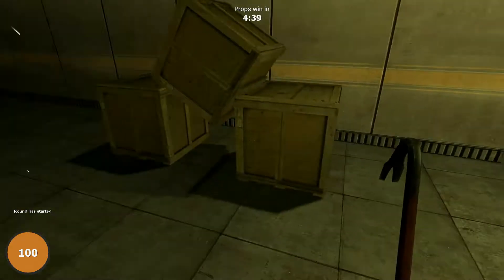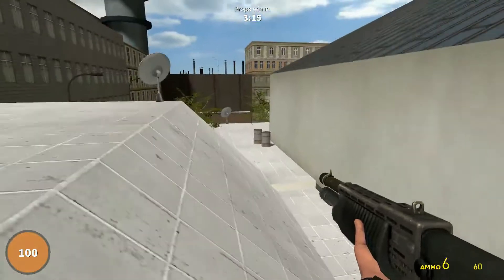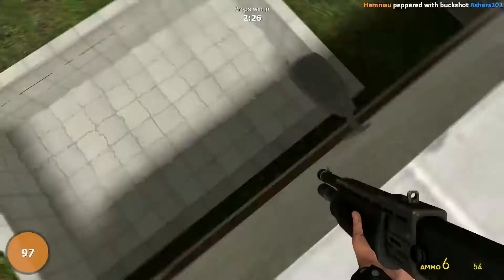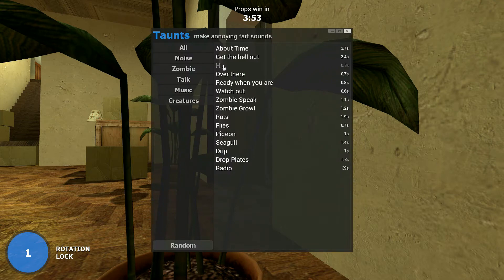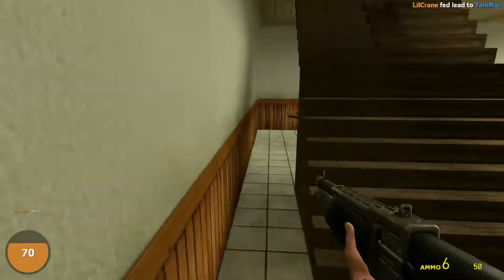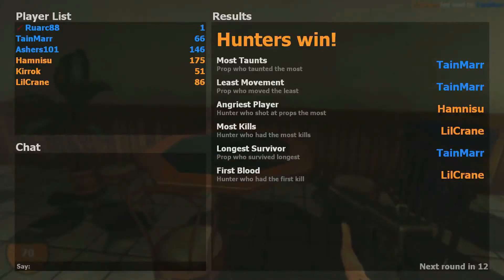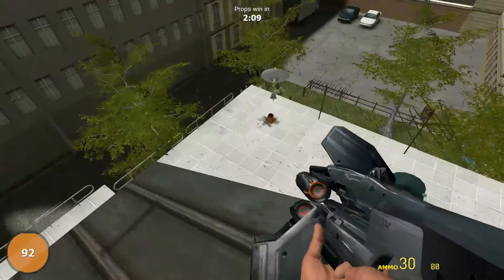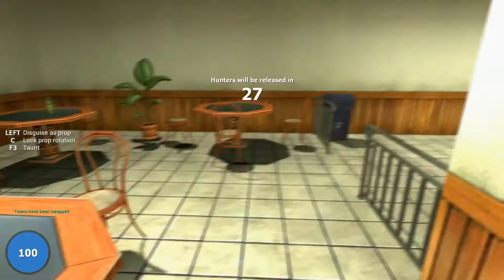Project Singularity|GMOD [E06] - Prop Hunt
Welcome to the another episode of Garry's Mod with me and some of the other Project Singularity members.
In this episode we're playing Prop Hunt.

Join me and socialize!

Project Singularity members playing GMOD
TainMarr: not recording videos atm